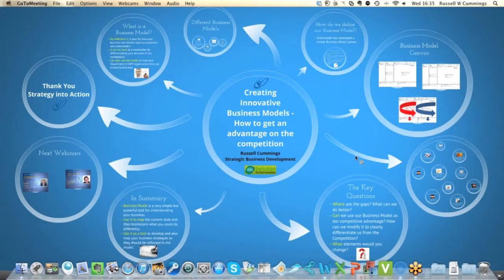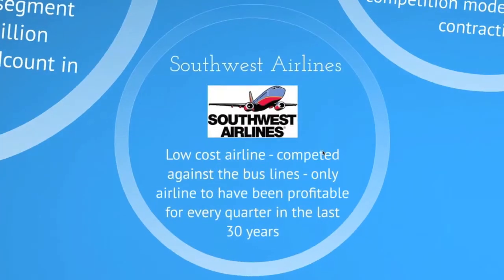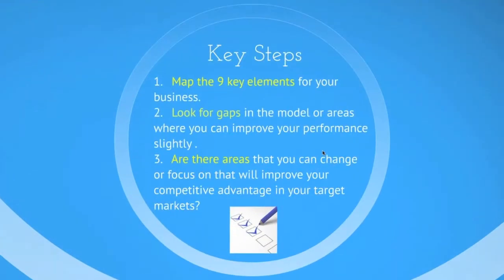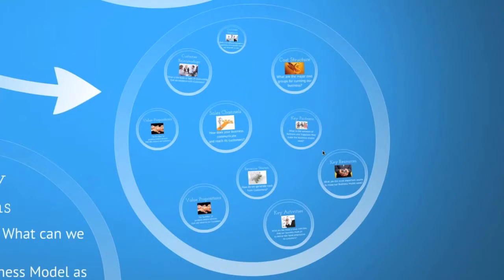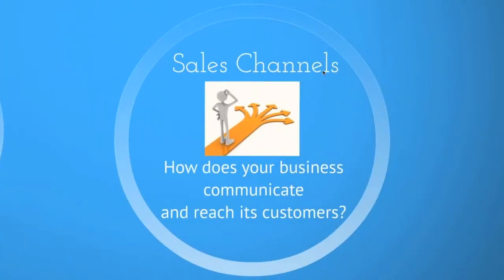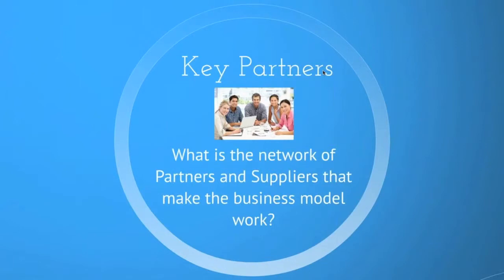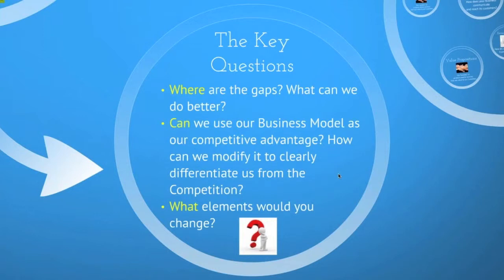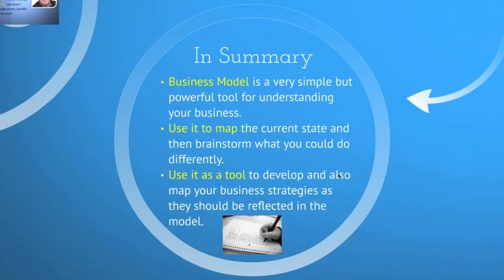Creating innovative Business Models Webinar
- In his short webinar, Russell Cummings, explores how you develop your Business Model and then use it as a tool for generating a competitive advantage in the market.